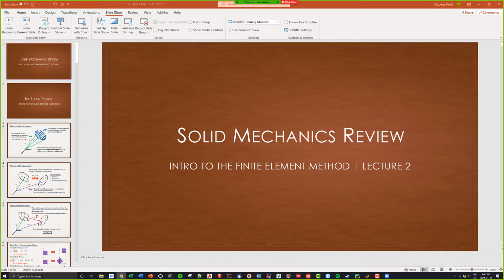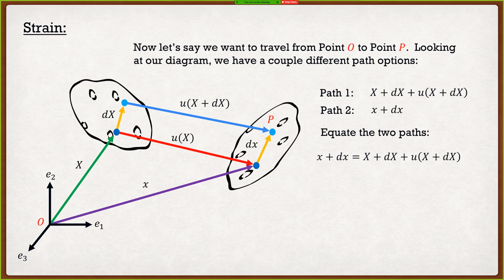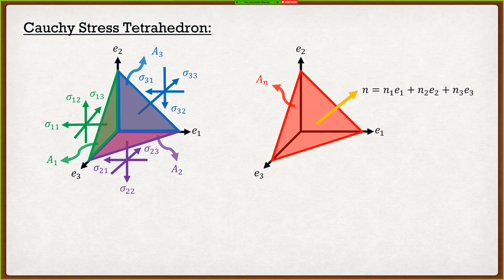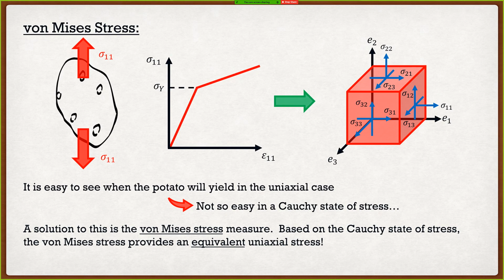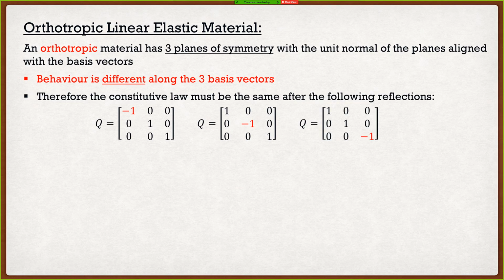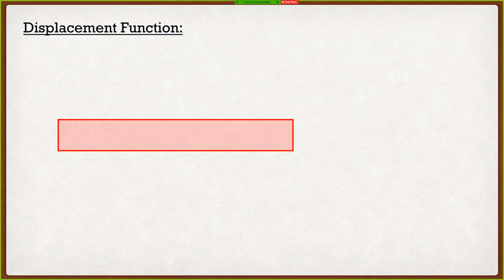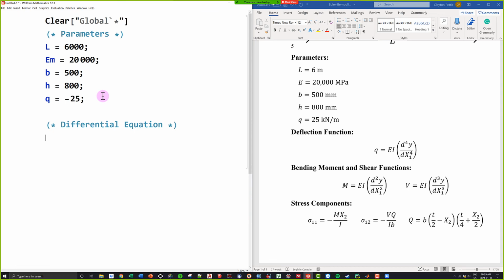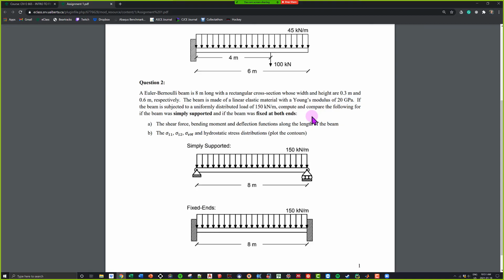Intro to the Finite Element Method Lecture 2 | Solid Mechanics Review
PDF Notes: (website coming soon)

Contents:
Introduction: (0:00)
Displacement and Strain: (4:09)
Cauchy Stress Tensor: (37:11)
Stress Measures: (59:11)
Balance Equations: (1:13:00)
Constitutive Laws: (1:15:00)
Euler-Bernoulli Beams: (1:42:17)
Example - Euler-Bernoulli Beam Exact Solution: (2:04:35)